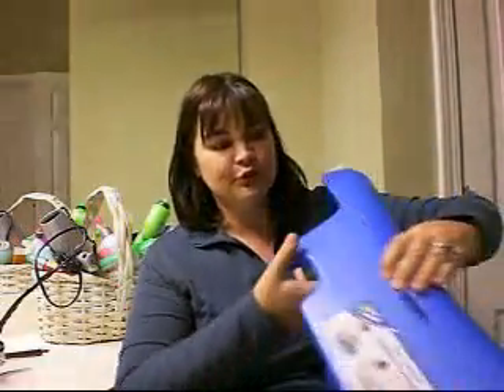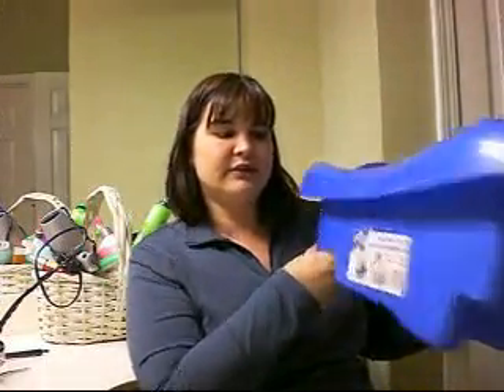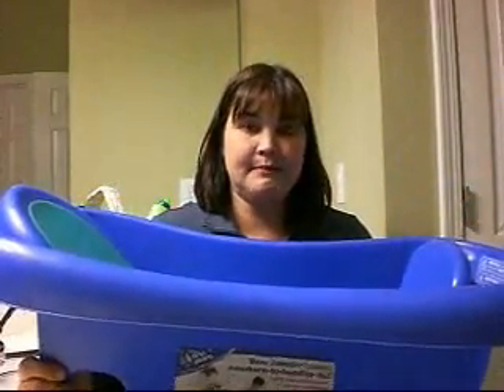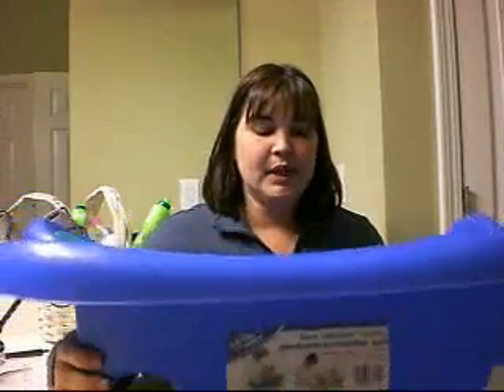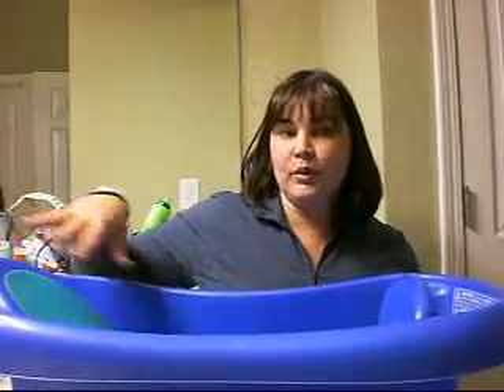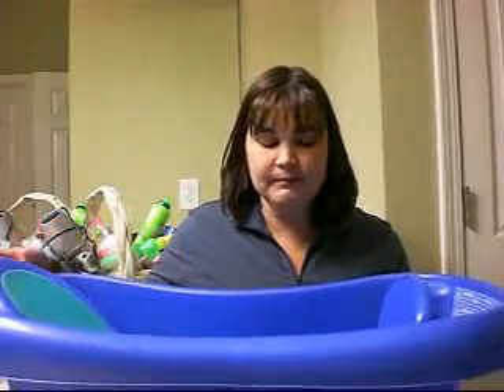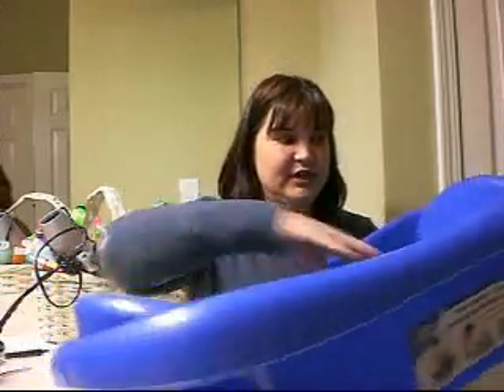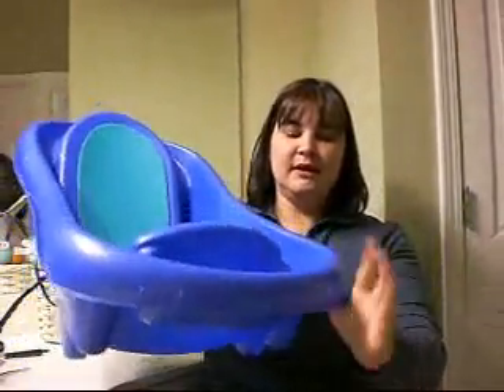The First Years Infant to Toddler Bathtub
The First Years - Sure Comfort Newborn to Toddler Tub.  My baby can recline back or sit straight up.